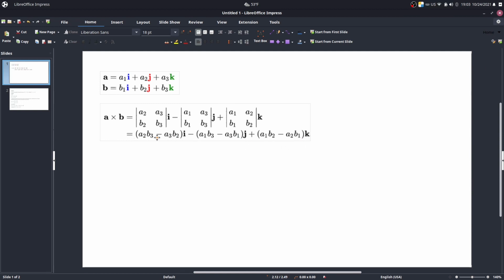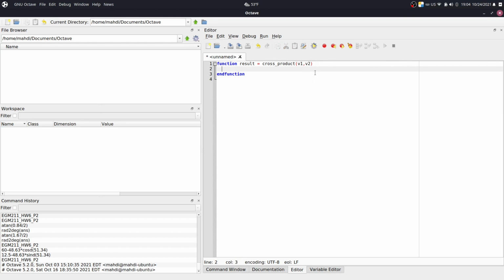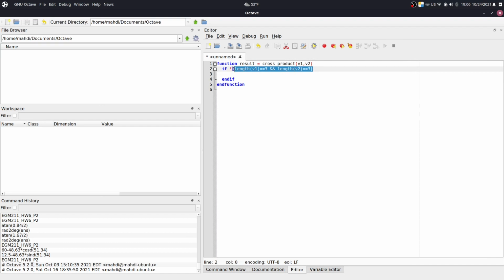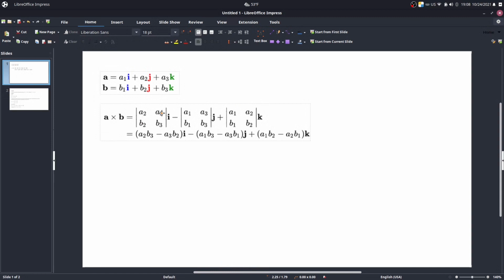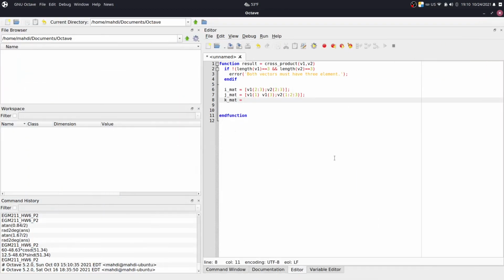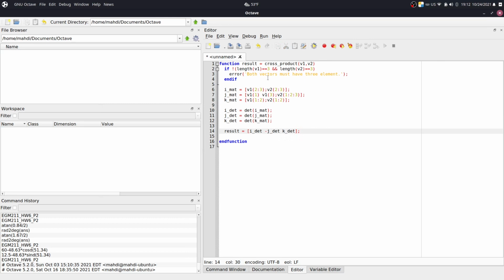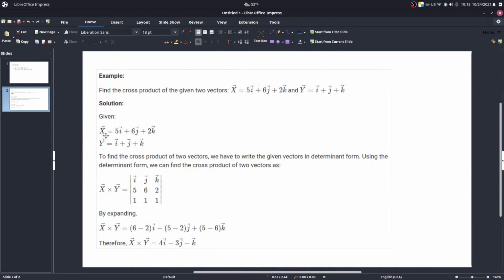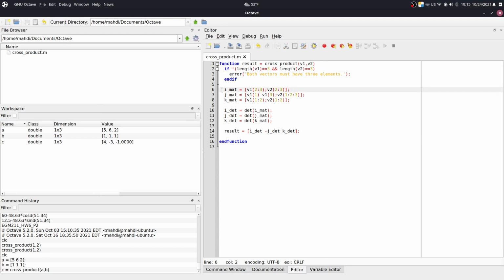Function Files and Vector Products in Matlab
This is a short tutorial to teach you how to create function files and handle arrays in Matlab using cross-product of vectors that is a familiar topic for STEM engineers. This video also teaches handling errors caused by user input and checking for conditions before running commands.